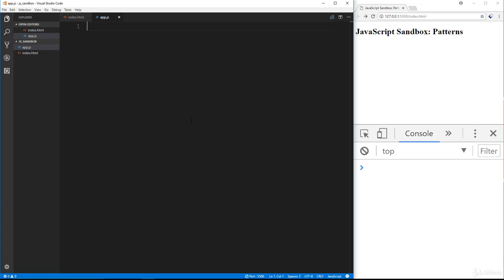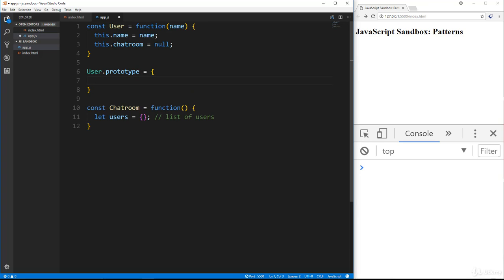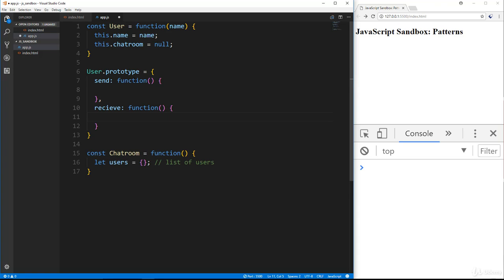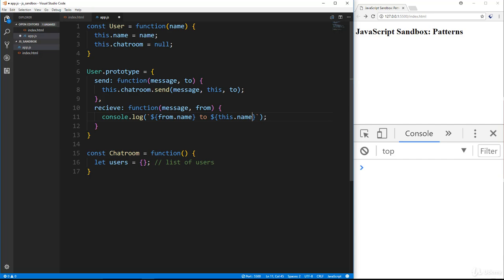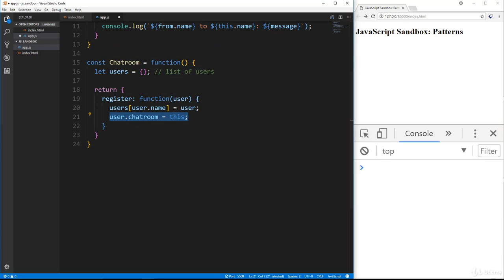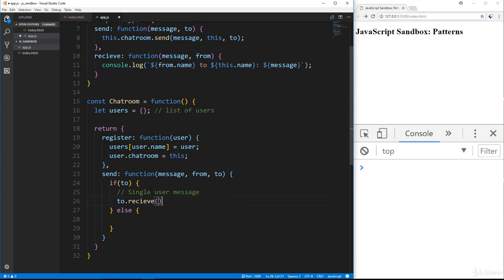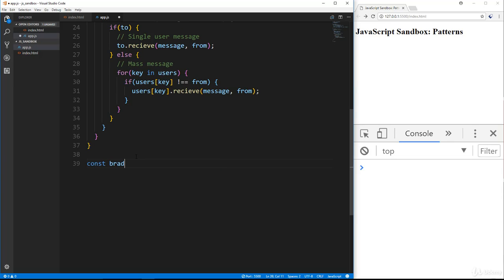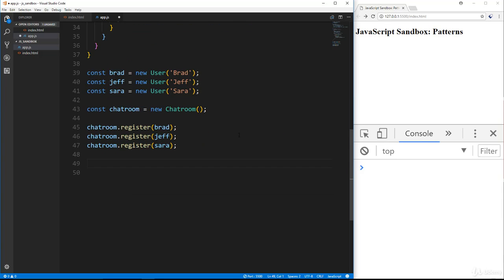97 Mediator Pattern